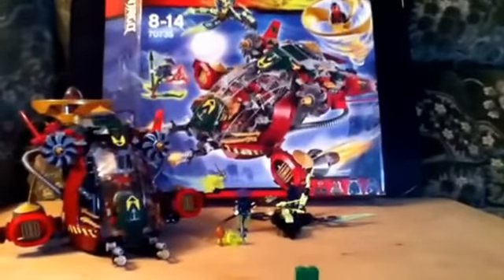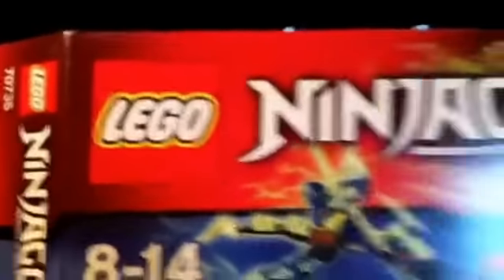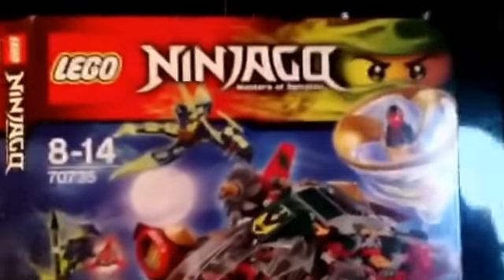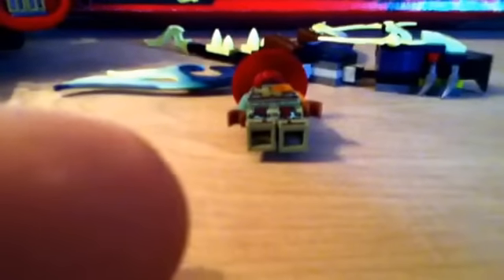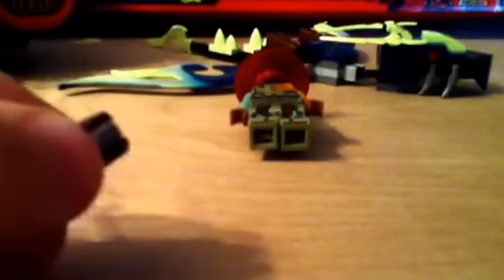Lego ninjago 70735 ronin REX